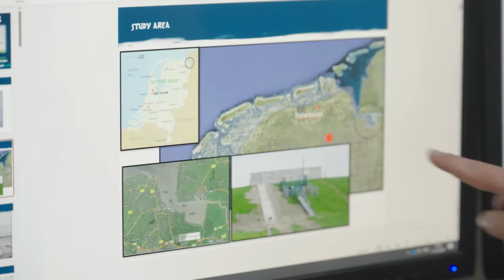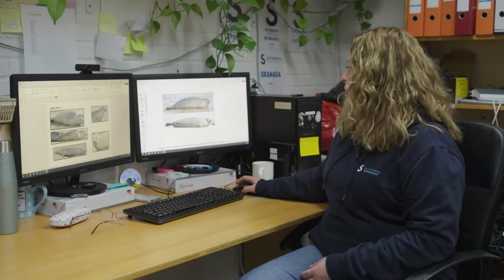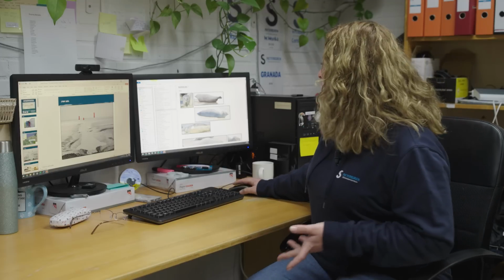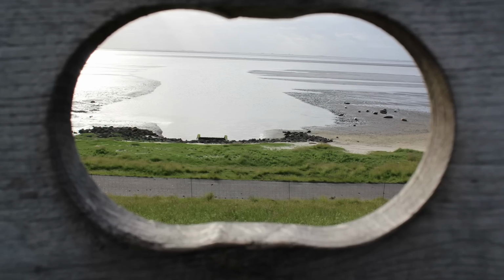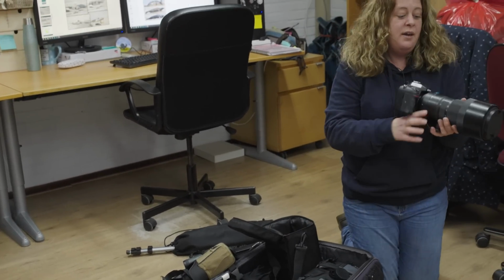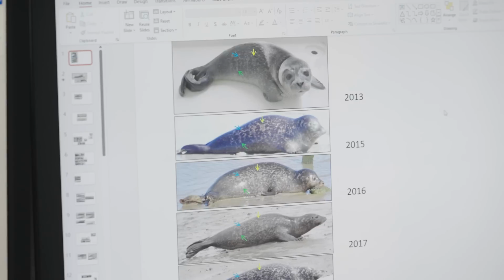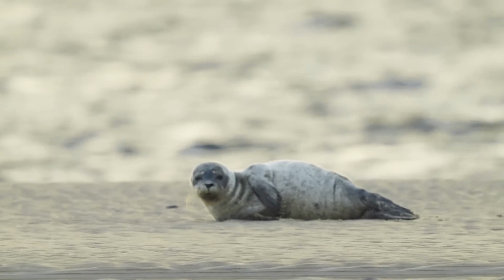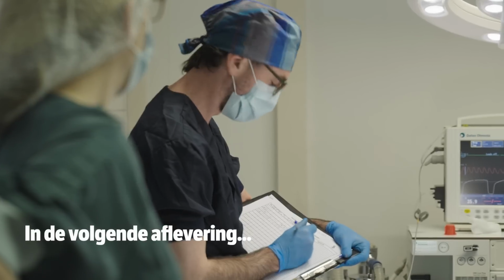Behind The Seals | Episode 8: Seal research in the Dollard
[NL🇳🇱] In deze aflevering vertelt onderzoeker en zorgcoördinator Marga over het zeehondenonderzoek dat jaarlijks in de Dollard plaatsvindt. Daar onderzoeken we de relatie tussen zeehondenmoeders en de pups die daar geboren worden. Marga legt uit hoe het onderzoek wordt gedaan en welke nieuwe zeehondenkennis het ons heeft opgeleverd.

Het Zeehondencentrum verzorgt 365 dagen per jaar gewonde, verweesde en zieke zeehonden. Nu nog in Pieterburen en vanaf april 2025 in het WEC in Lauwersoog. Het doel is om ze zo snel mogelijk terug te brengen naar de Waddenzee.

Wij ontvangen geen subsidies en zijn daardoor volledig afhankelijk van donaties, entreegelden en nalatenschappen. Dankzij jouw steun kunnen wij ons werk voortzetten. Help jij ons mee?

[ENG🇬🇧] In this episode, researcher and seal care coordinator Marga talks about the seal research that takes place annually in the Dollard. There, we study the relationship between seal mothers and the pups born in the area. Marga explains how the research is conducted and what new insights it has provided about seals.

The Sealcentre cares for injured, orphaned, and sick seals 365 days a year. Currently still in Pieterburen, and from April 2025, in the WEC in Lauwersoog. The goal is to return them to the Wadden Sea as quickly as possible.🌊

We receive no subsidies and are therefore entirely dependent on donations, entrance fees, and legacies. Thanks to your support, we can continue our work. Will you help us?

[JPN🇯🇵] このエピソードでは、研究者兼ケアコーディネーターのマルガが、毎年ドルダートで行われるアザラシの研究について語ります。そこでは、アザラシの母親とその地域で生まれる子どもたちの関係を研究しています。マルガは、研究の方法や、私たちが得た新しいアザラシの知識について説明します。

アザラシセンターは、負傷した、孤児になった、そして病気のアザラシを年間365日世話しています。現在はピーテルブーレンで、2025年4月からはラウワースオーグのWECで活動します。目標は、できるだけ早く彼らをワッデン海に戻すことです。🌊

私たちは補助金を受けていないため、寄付、入場料、遺産に完全に依存しています。あなたの支援のおかげで、私たちは仕事を続けることができます。ご協力いただけますか？